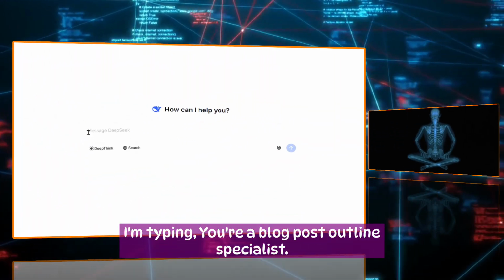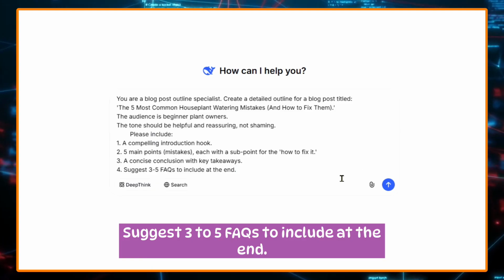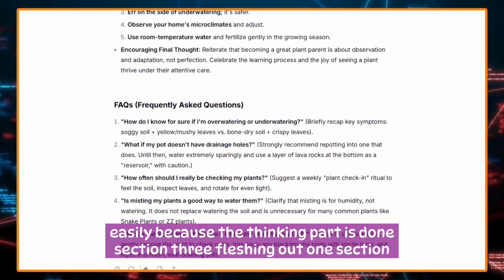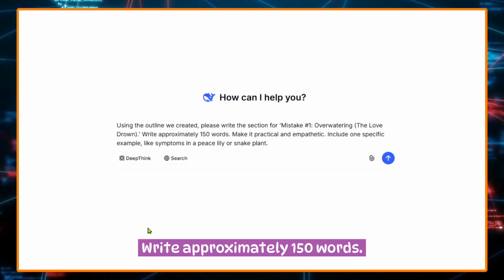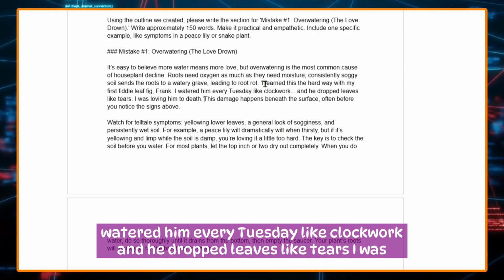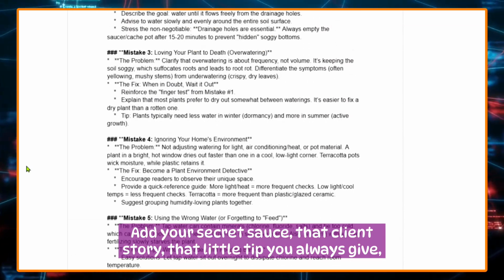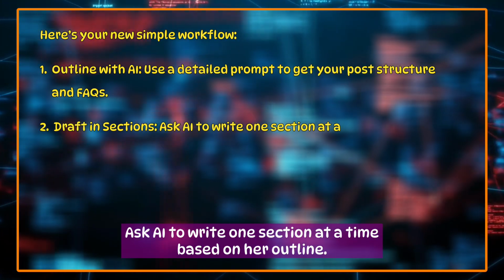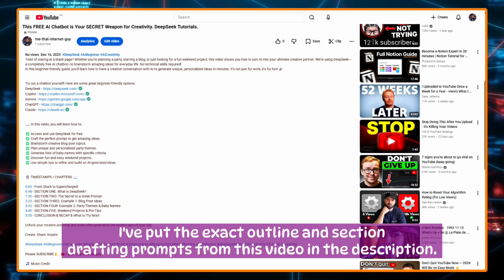Your Blog Post in 10 Minutes The AI Co Writing Secret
Stop fearing the blank page! In this step-by-step tutorial, I reveal my exact "Head Chef & Sous Chef" method to co-create a blog post with AI. Go from a single, simple idea to a structured, detailed first draft in under 10 minutes. This isn't about letting AI write generic content—it's about using it as a powerful partner to handle the research and structure, so you can focus on injecting your unique voice, stories, and expertise. Say goodbye to writer's block and hello to consistent content creation.

📖 What You'll Learn:

✅ The critical mindset shift to stop treating AI like a ghostwriter and start using it as a research & outline partner.
✅ How to generate a complete, detailed blog post outline with AI in 60 seconds.
✅ The step-by-step process for drafting one section at a time to maintain quality and authenticity.
✅ How to edit and "add your secret sauce" (voice, stories, tips) to an AI draft to make it uniquely yours.
✅ A simple, repeatable 3-step workflow you can use for every blog post from now on.

⏱️ Timestamps / Chapters:

0:00 - Taming the Biggest Blank Page
0:40 - SECTION ONE: Mindset Shift: The Ai As Your Research & Outline Partner
1:31 - SECTION TWO: Generating The Structure (The Outline)
2:40 - SECTION THREE: Fleshing Out One Section (The Collaborative Draft)
4:05 - SECTION FOUR: Repeat, Refine, And Add Your Secret Sauce
4:37 - SECTION FIVE: Your Simple Blog Writing Workflow
5:17 - CONCLUSION

Free Prompt Templates Used in This Video:

To Generate a Detailed Outline:
"You are a blog post outline specialist. Create a detailed outline for a blog post titled: '[Your Blog Post Title]'. The audience is [Your Audience]. The tone should be [Tone, e.g., professional and helpful / friendly and casual].
Please include:
A compelling introduction hook.
[Number] main points, each with sub-points or explanations.
A concise conclusion with key takeaways.
Suggest 3-5 FAQs to include at the end."

To Draft a Specific Section:
"Using the outline we created, please write the section for '[Specific Section Header from Outline]'. Write approximately [150] words. Make it [Practical/Inspirational/Authoritative]. Include one specific example or actionable tip."

Imagine having 150+ of these prompts ready to go. My Small Business AI Toolkit gives you exactly that—instant inspiration, zero guesswork. It includes a complete blogging module with 10+ done-for-you outline templates, SEO optimization prompts, and systems to turn blogs into social media.

Create. Share. Inspire.

26.504.1